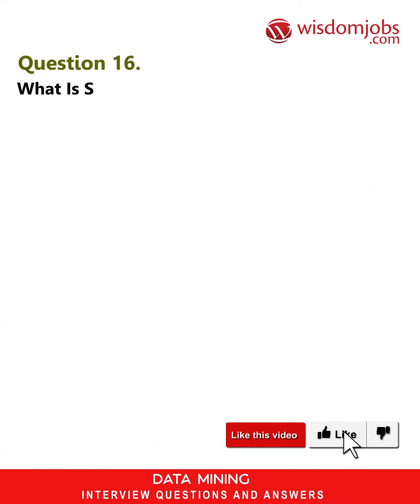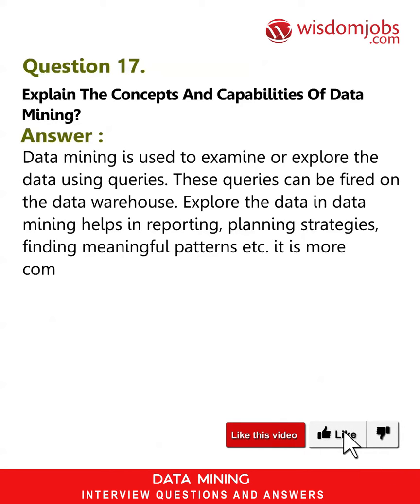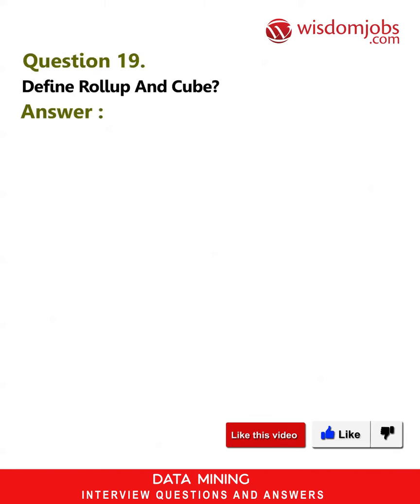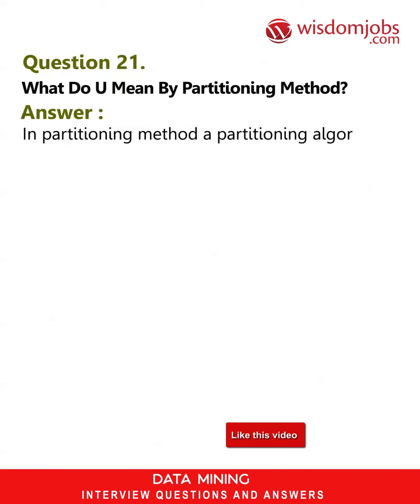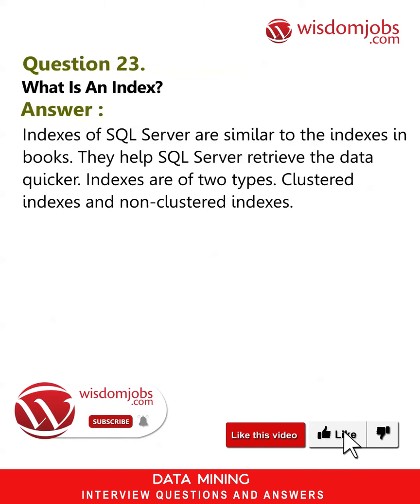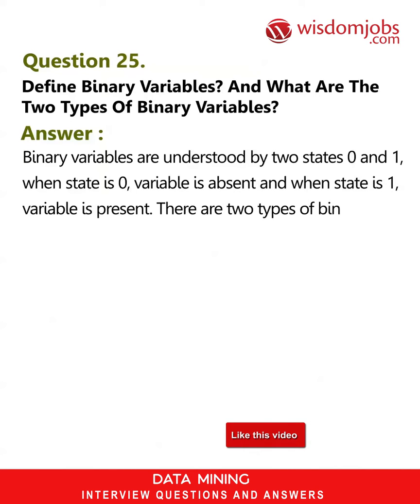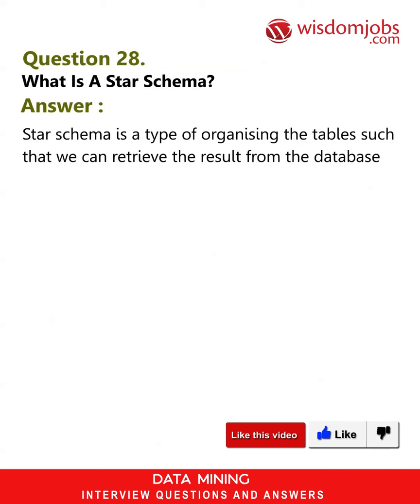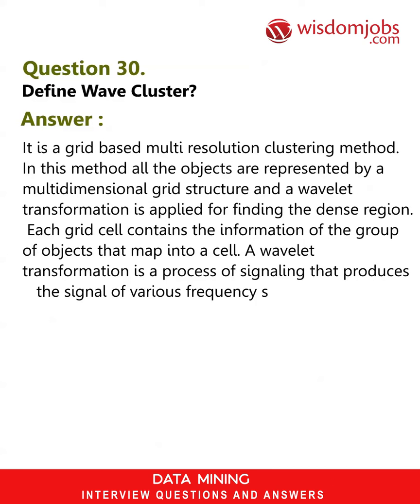TOP 15 Data Mining Interview Questions and Answers 2019 Part-2 | Wisdom Jobs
FAQ's For TOP 15 Data Mining Interview Questions and Answers 2019 Part-2 | Data Mining | Wisdom Jobs

15 Data Mining Interview Questions and Answers, Question1: What is data mining? Question2: Differentiate between Data Mining and Data warehousing? Question3: What is Data purging? Question4: What are CUBES? Question5: What are OLAP and OLTP?

Finding another job can be so cumbersome that it can turn into a job itself. If you are expertise in Data Mining making then prepare well for the job interviews to get your dream job. Here's our recommendation on the important things to need to prepare for the job interview to achieve your career goals in an easy way. Data Mining is the process of finding or sorting out data sets to identify various patterns in database and presents a relationship to identify and solve the problems by analyzing data. Data Mining allows companies to predict results. Follow Wisdomjobs page for Data Mining job interview questions and answers page to get through your job interview successfully in first attempt.

Join the LIVE session on Data Mining Interview Questions and Answers in your Technical round of Job Interviews.

To take Data Mining Interview Questions and Answers support online quiz

Read Full Data Mining Interview Questions and Answers follow the